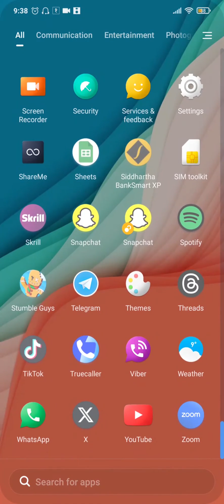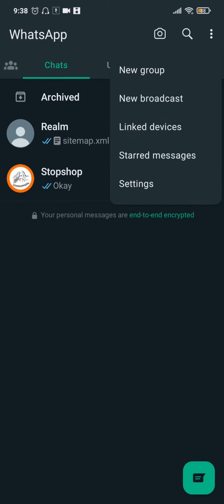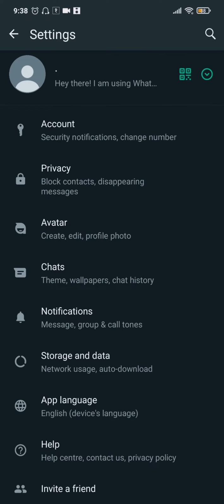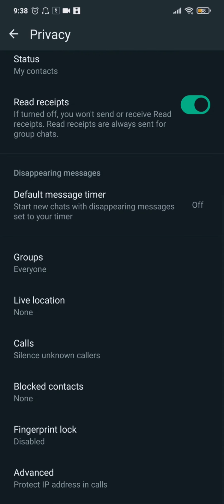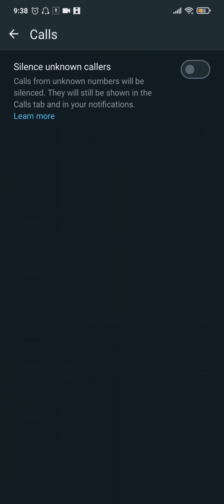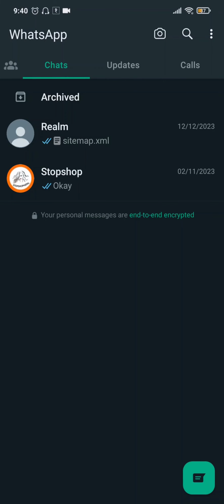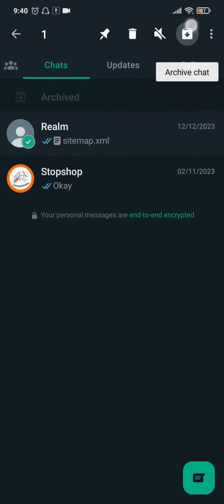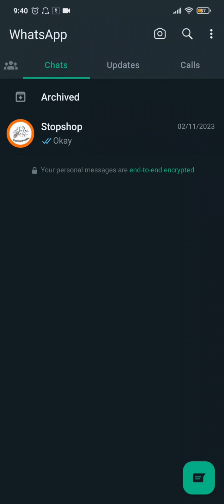How To Block WhatsApp Calls (2025) | Disable WhatsApp Calls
In this video, I'll be showing you how to block calls on WhatsApp. So watch the video till the end so that you won't miss any steps on how to disable WhatsApp calls.